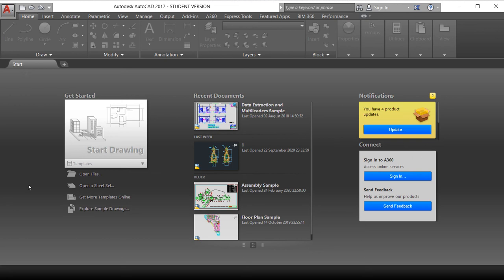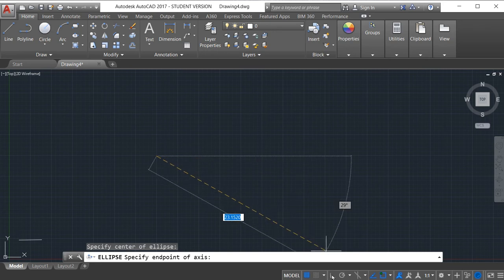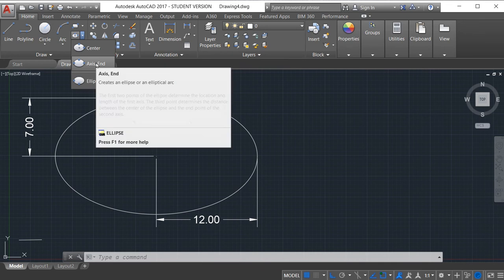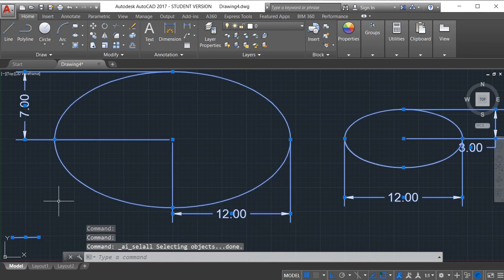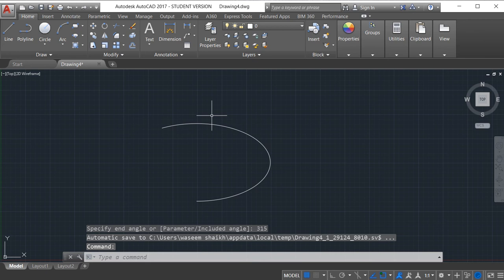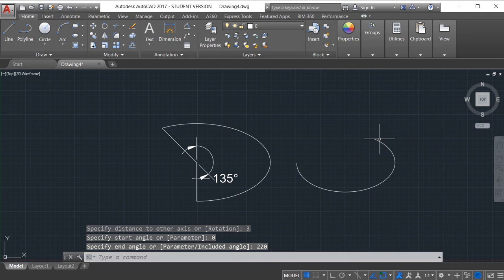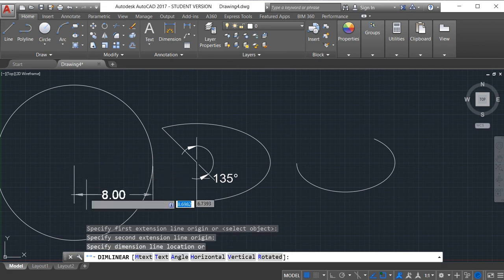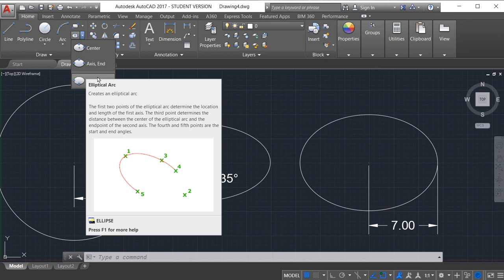AutoCAD for Beginners - 06 Ellipse and Elliptical Arc Command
This session series contains AutoCAD basics tutorials for beginners. I hope this session series will help you all to better understand all commands and drawing in AutoCAD. We will learn the basic concepts to get started in AutoCAD software. In this session AutoCAD we are going to draw Ellipse and Elliptical Arc Command by different methods.

AutoCAD tutorial for beginners Ellipse and Elliptical Arc Command